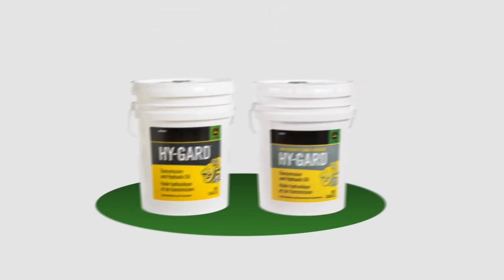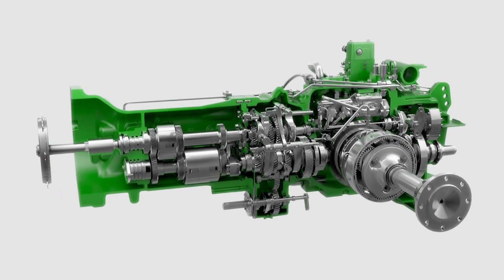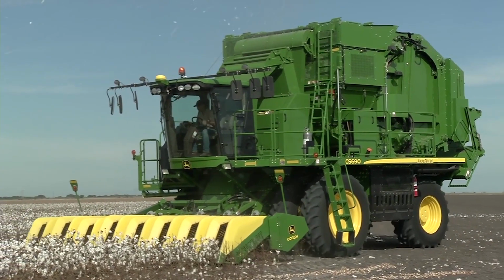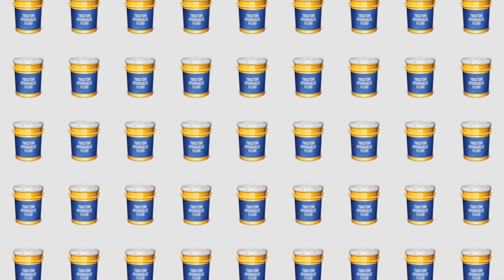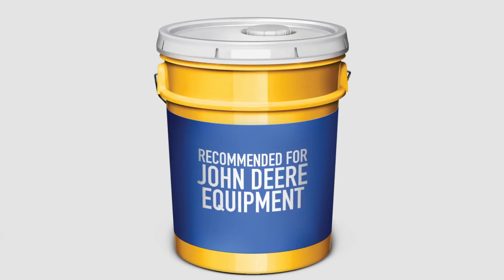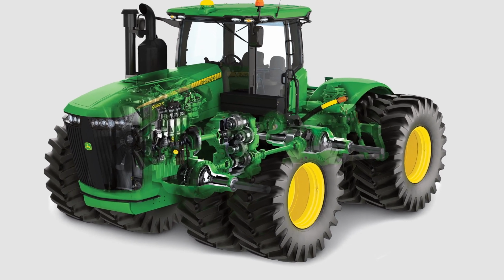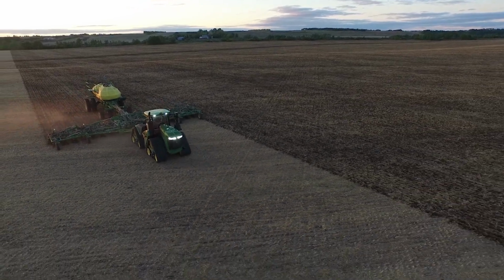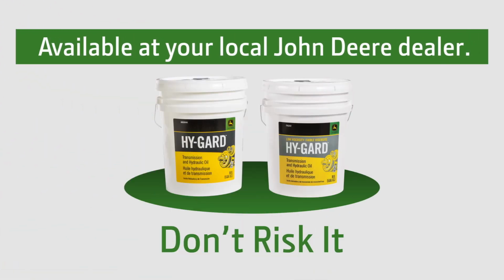Hy-Gard™ Educational Video - English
John Deere Hy-Gard is our factory-fill oil to ensure that you get the best possible performance for your John Deere equipment.